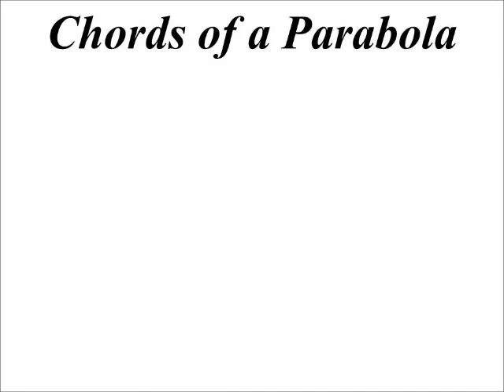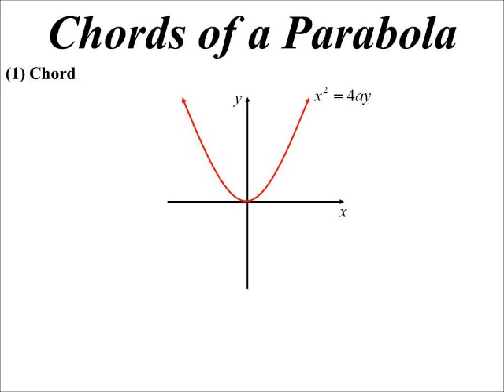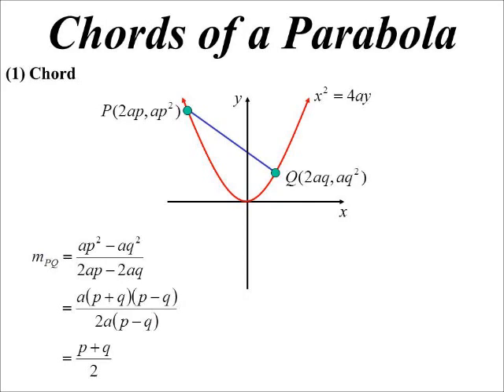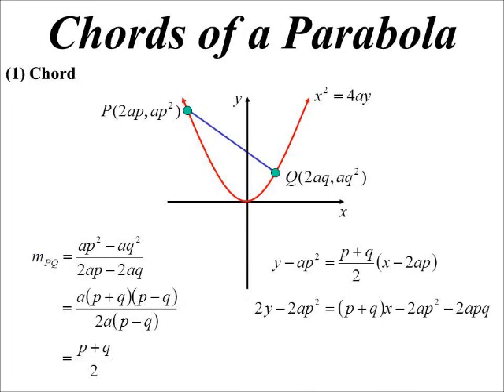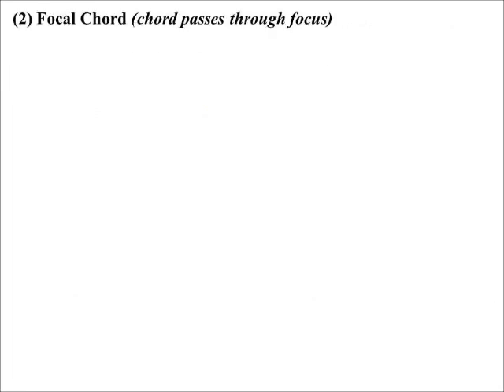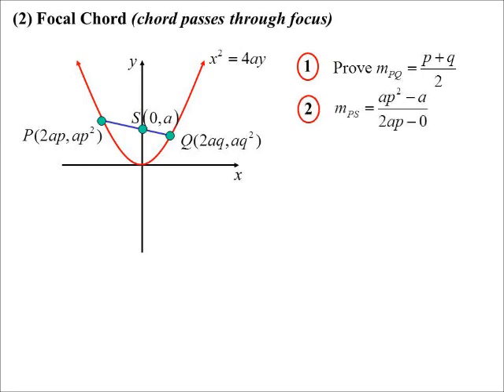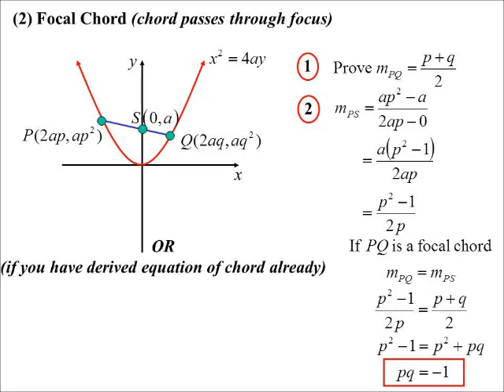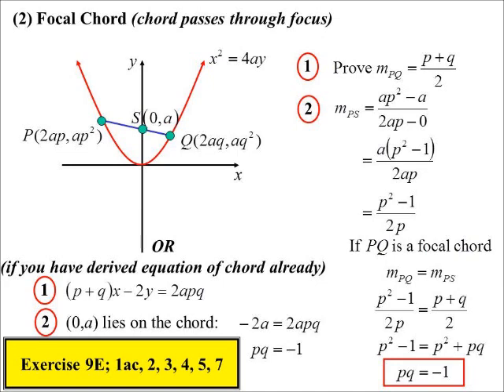11X1 T11 04 chords of a parabola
Finding the equation of a chord and the relationship of the parameters in a focal chord.